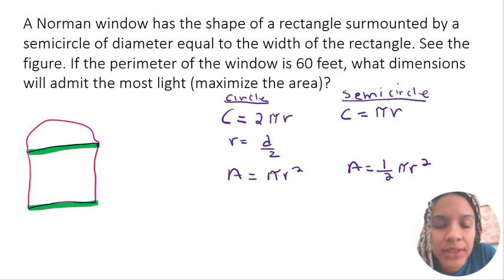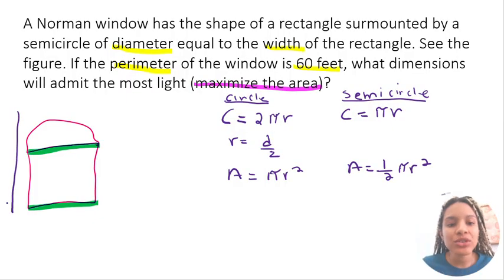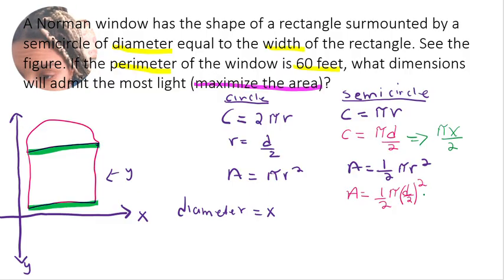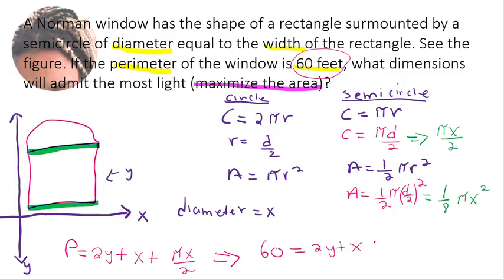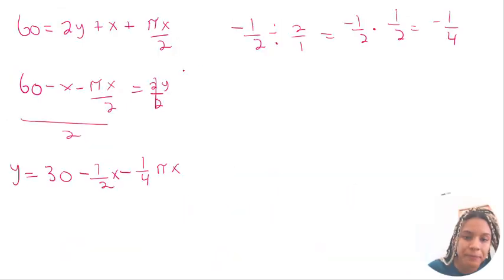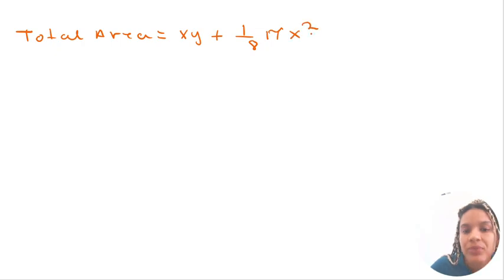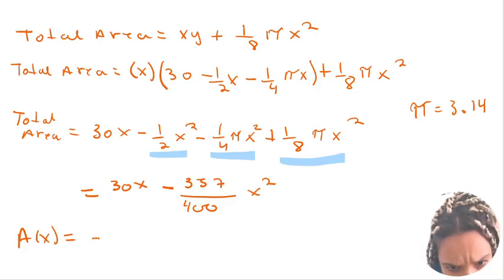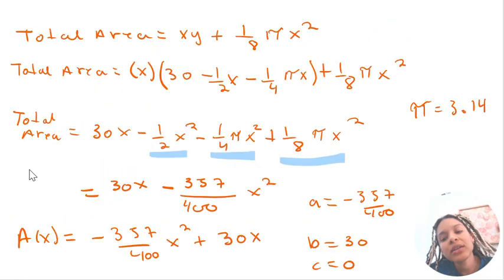Vertex Application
Norman Window Application (Rectangle and Semicircle) section 4.4